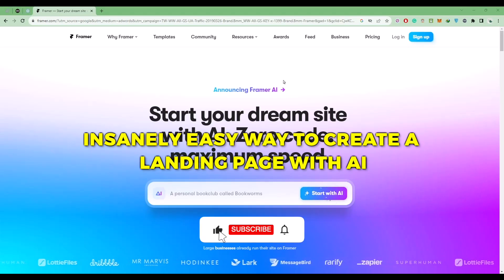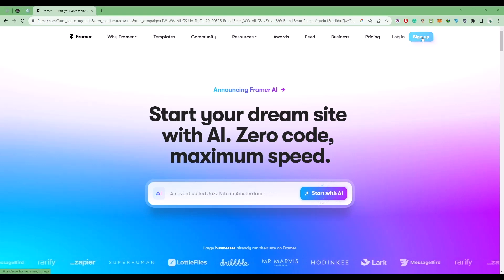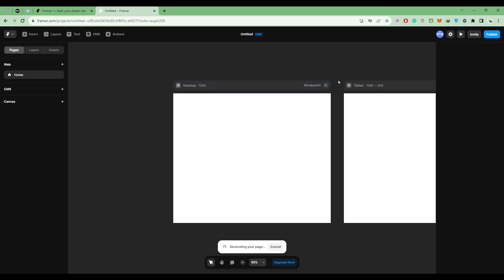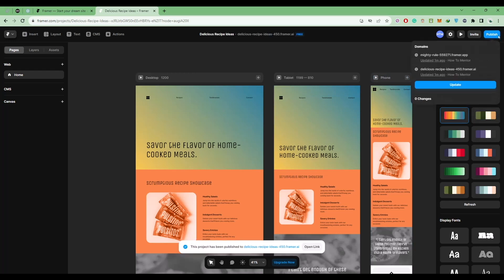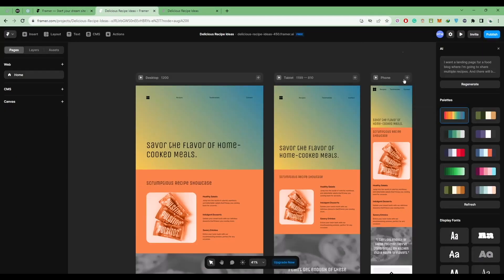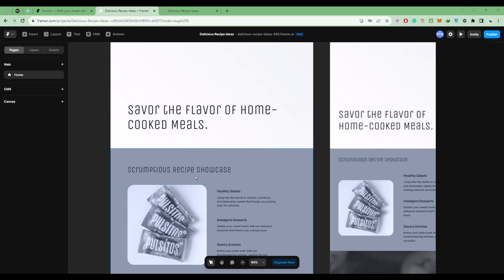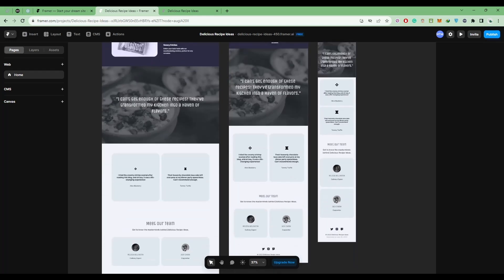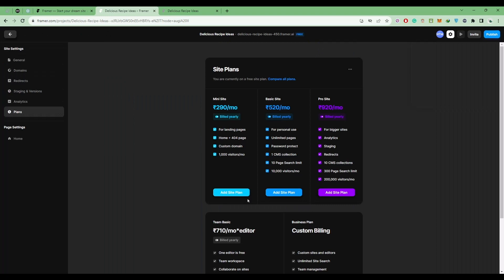How To Create a Landing Page with AI (Automation Agency Dream Tool) | Step By Step Tutorial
Follow our simple step-by-step tutorial to create an amazing landing page, no coding is needed.

This powerful tool saves time and makes it easy for you.

Start now to build a landing page that attracts visitors and turns them into customers!